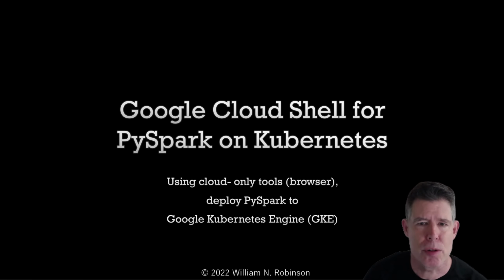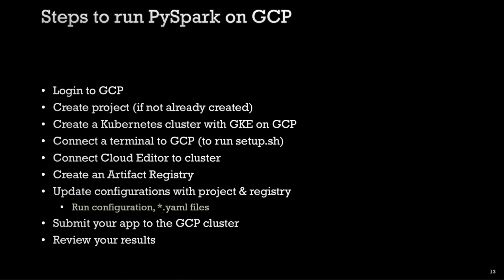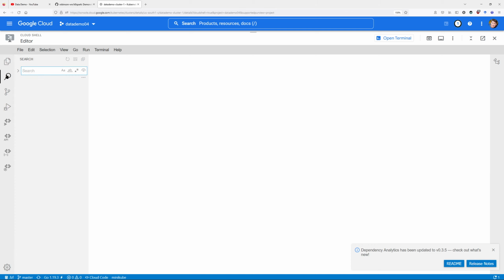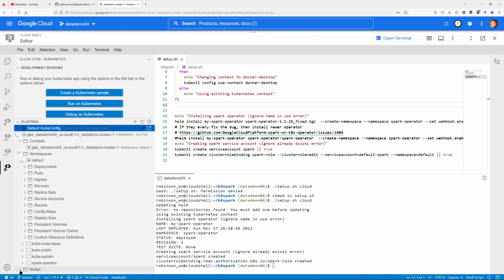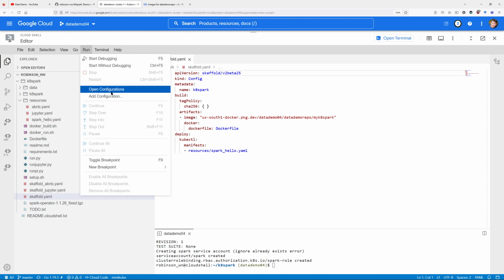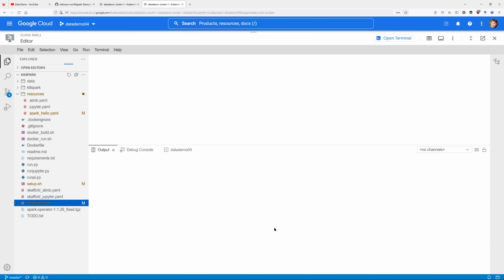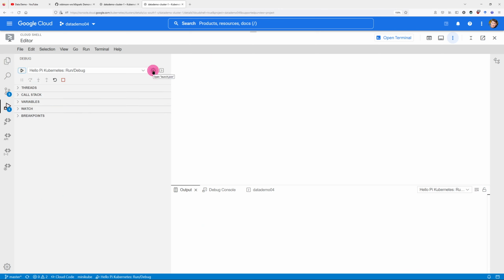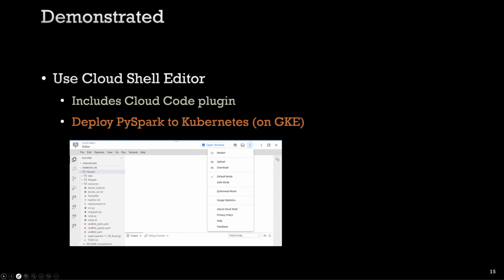15 0 PySpark Cloud Shell (How to deploy a PySpark application using Cloud Shell editor)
This is a browser, cloud only, development demonstration.
I demonstrate cloud-native development on the Google Cloud Platform
I show how to run PySpark on a Kubernetes cluster using the Cloud Shell Editor.
Cloud Shell Editor uses the Cloud Code plugin, which appears like that in PyCharm or VSCode. (Unfortunately, for me, it does not work as well.)
This is recommend for when your computer has insufficient resources (memory) to run PyCharm or VSCode.

0:00 Introduction
8:20 GCP Project
12:35 Connect to cluster
15:25 Open editor
22:45 Setup
32:00 Deploy & run
44:35 kubectl to get pods and logs
55:45 Summary